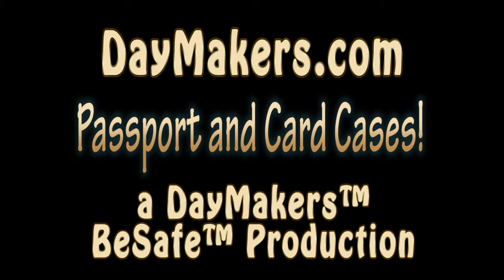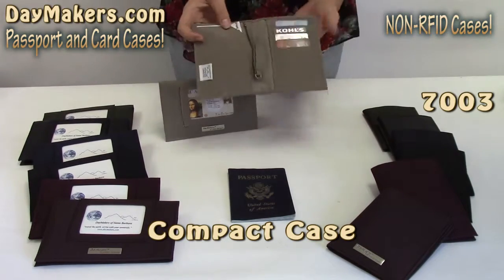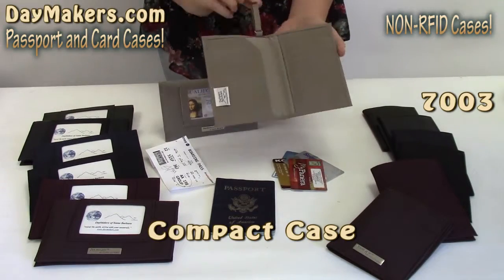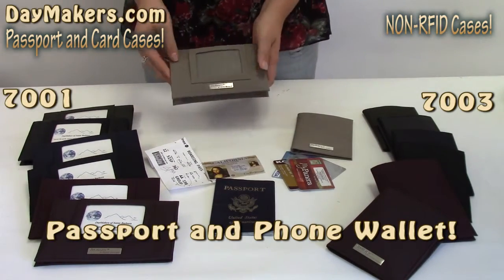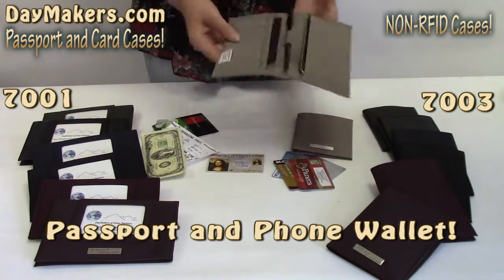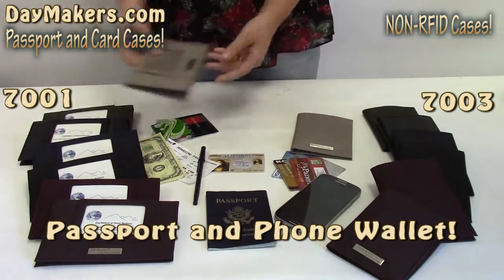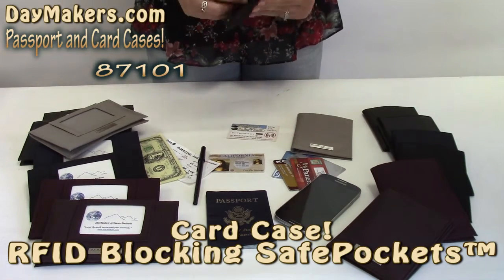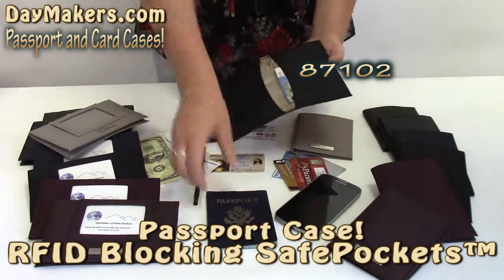DayMakers Passport and Card Cases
Keep your information on your passport and credit cards secure!

Daymakers.com